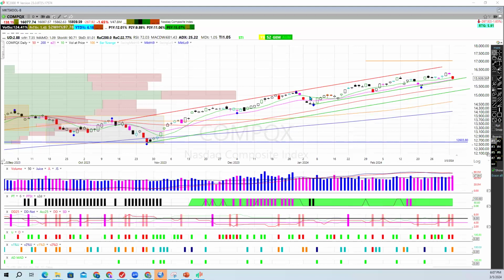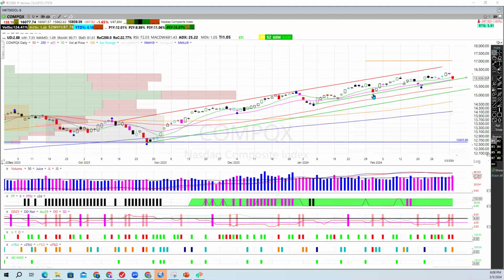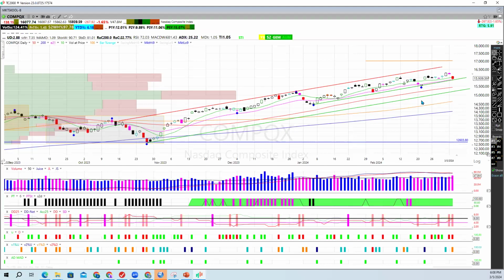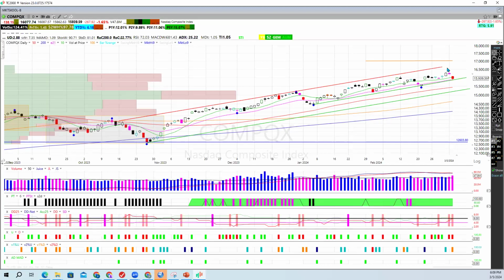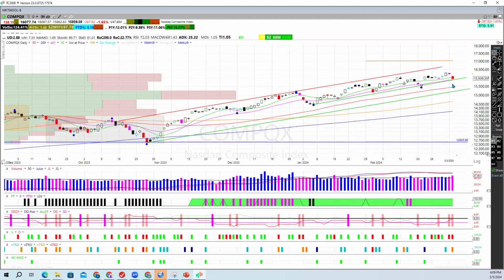SNSR360 Market Review 20240305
Quick update following back to back distribution days